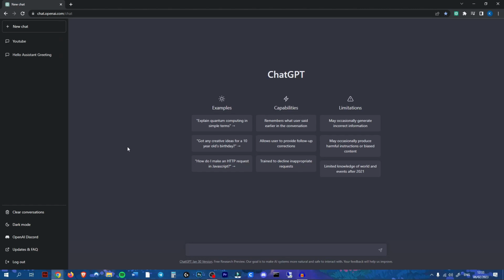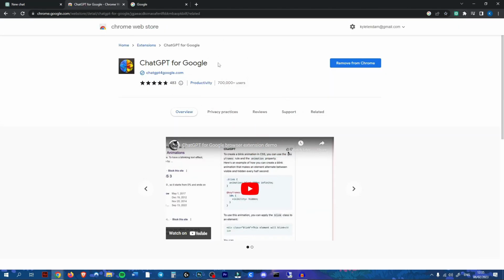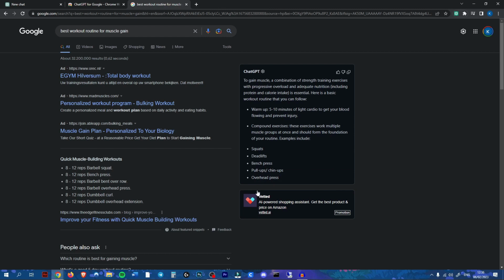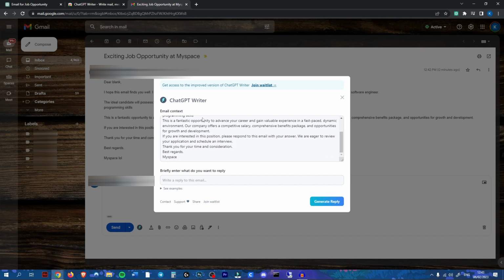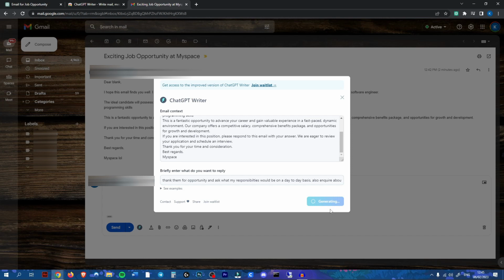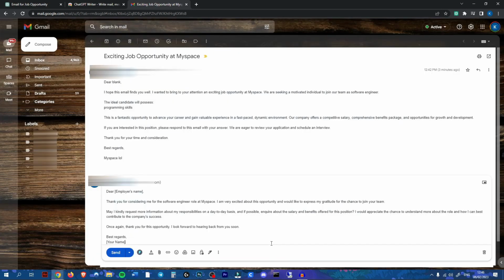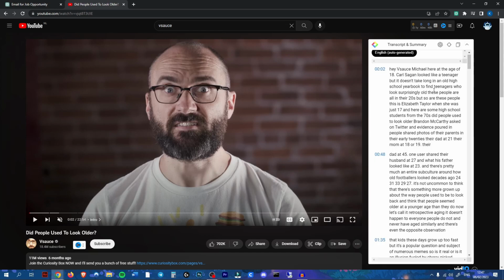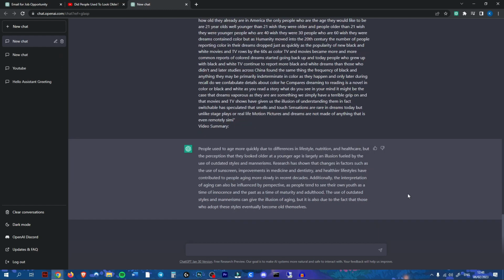These Free ChatGPT Extentions Will Blow Your Mind!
In this video, I explore 3 amazing Chrome extensions that utilize the power of AI and ChatGPT technology.

These extensions are specifically designed to enhance your browsing experience and make your life easier. From productivity tools to entertainment apps, these Chrome extensions will surely make you a ChatGPT fan. Watch this video to discover the best AI-powered Chrome extensions and take your browsing experience to the next level.